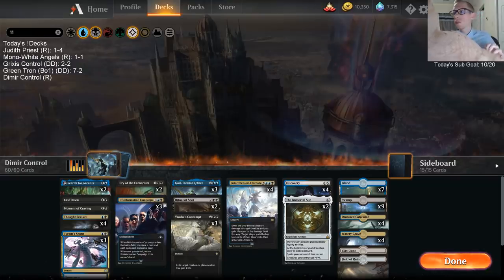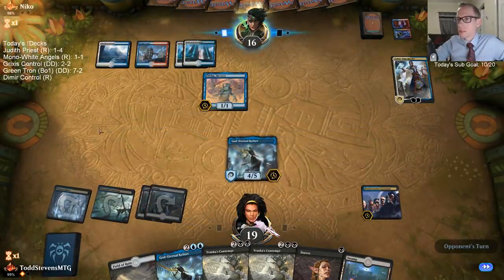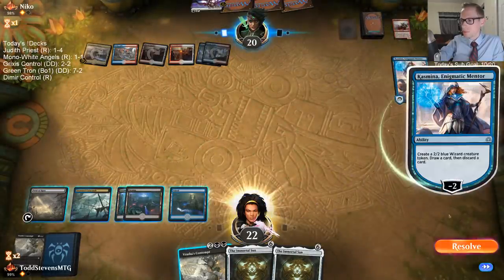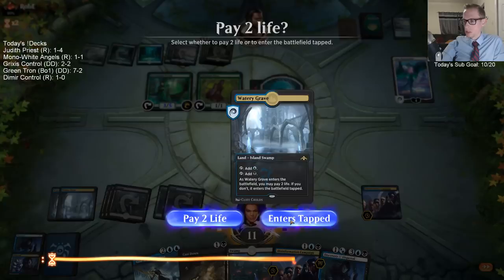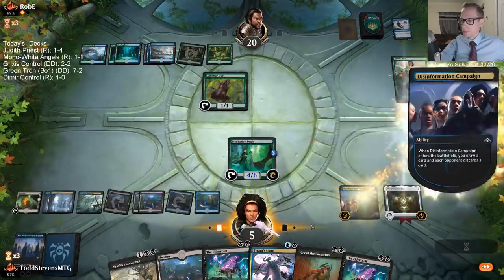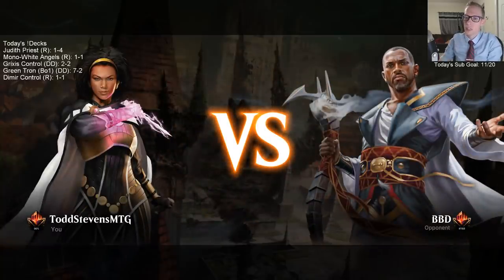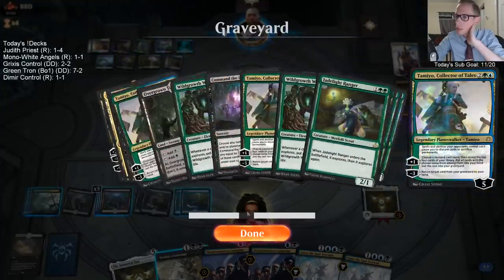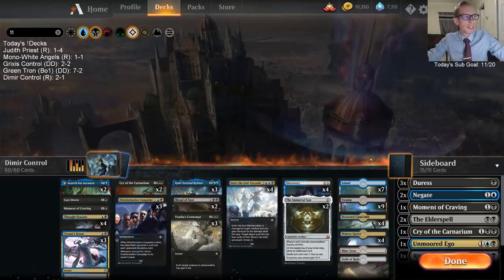Mythic w/ Dimir Control! MTG Arena - Standard, 5/17/19